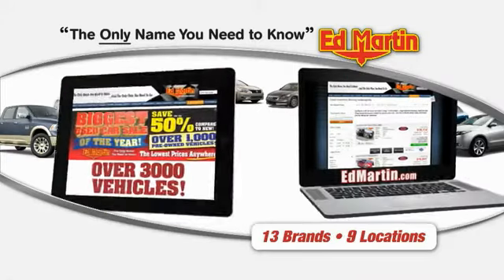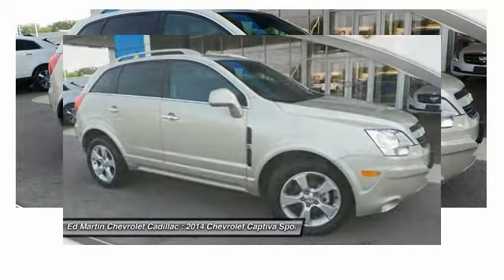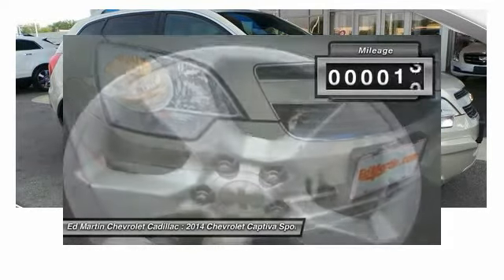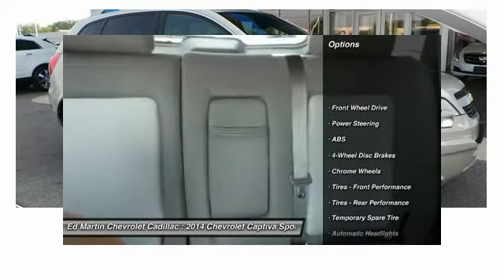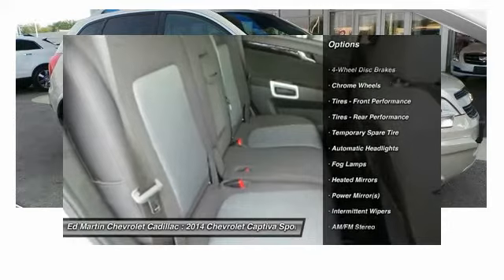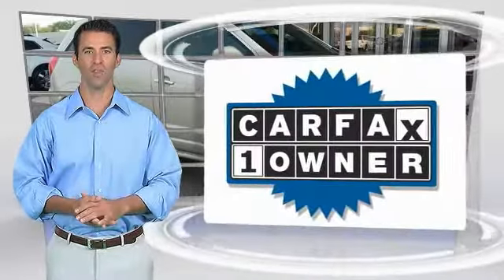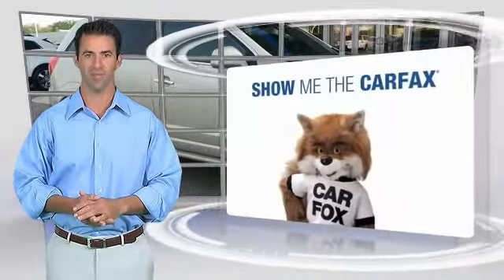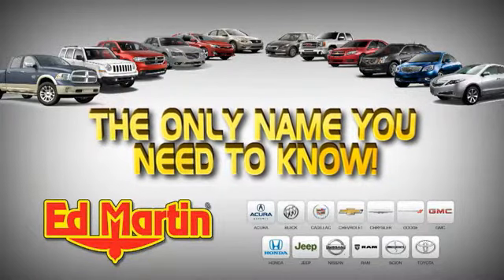2014 Chevrolet Captiva Sport Fleet 4P9045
2014 CHEVROLET CAPTIVA SPORT FLEET Anderson, IN
Stock# 4P9045

Captiva Sport LT, GM Certified, 2.4L 4-Cylinder SIDI DOHC VVT, and Champagne Silver Metallic. Don't bother looking at any other SUV! This charming 2014 Chevrolet Captiva Sport is the SUV that you have been searching for. This fantastic Chevrolet is one of the most sought after used vehicles on the market because it NEVER lets owners down. GM Certified Pre-Owned means you not only get the reassurance of a 12mo/12,000-Mile Bumper-to-Bumper limited warranty, but also a 2yr/24,000-Mile Standard CPO Maintenance Plan, up to a 5-Year/100,000-Mile, $0 Deductible, Fully Transferable, Powertrain Limited Warranty, a 172-point inspection/reconditioning, 24/7 roadside assistance, Courtesy Transportation, 3-Day/150-Mile Customer Satisfaction Guarantee, 3 month trial OnStar Directions & Connections Service if available, SiriusXM Radio 3mo trial if available, and a vehicle history report.